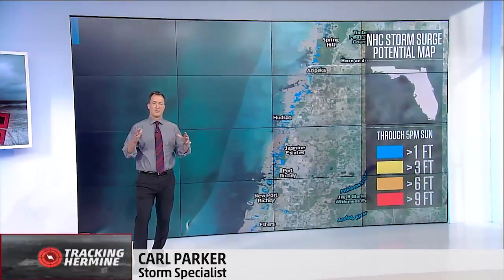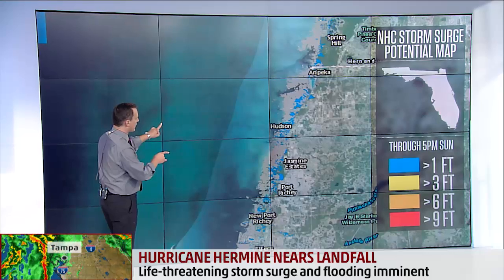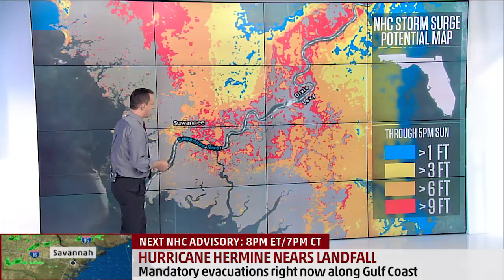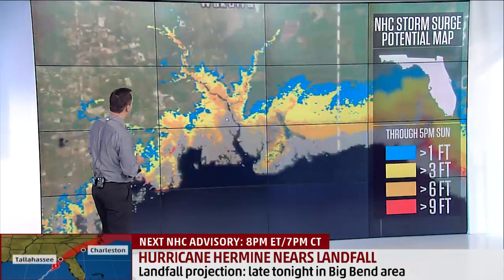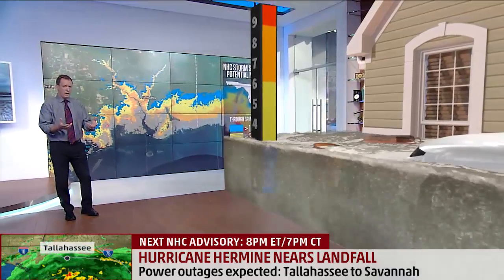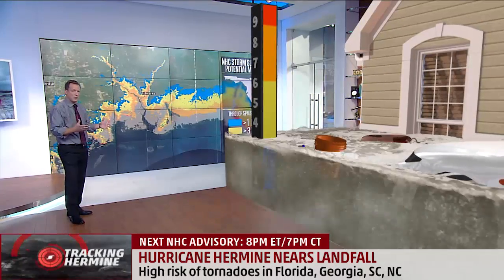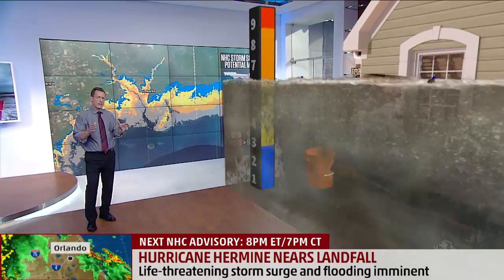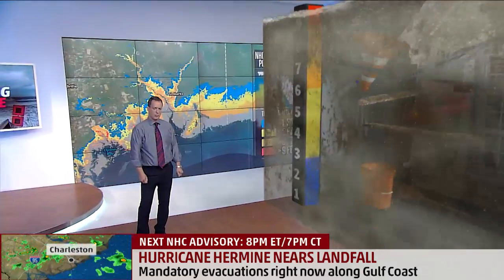Storm Surge Explained in 3D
Storm specialist Carl Parker explains the new prototype storm surge watch/warning graphics and how the dangers that come with storm surge.